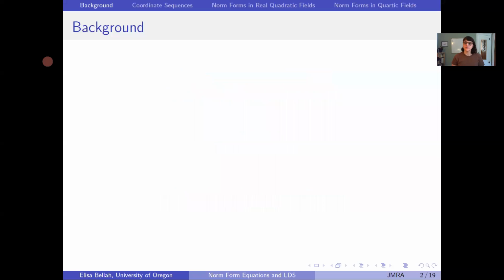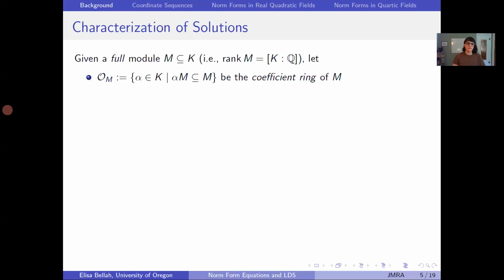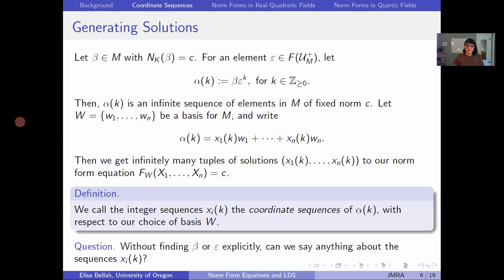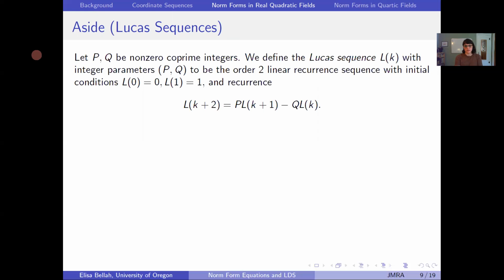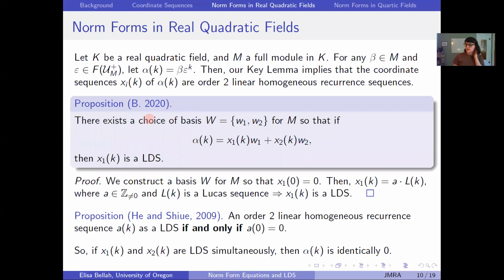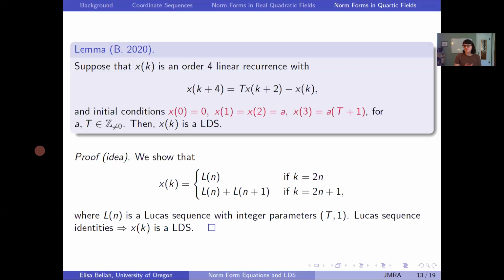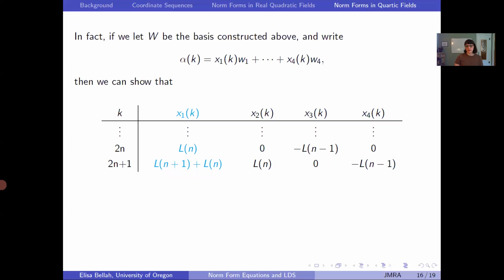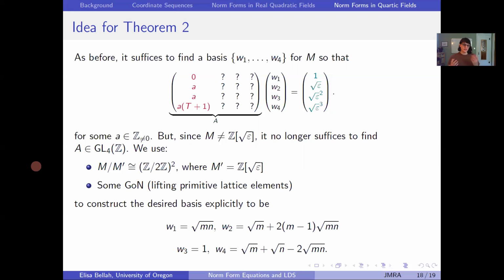Norm Form Equations and Linear Divisibility Sequences, Elisa Bellah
Abstract: Finding integer solutions to norm form equations is a classic Diophantine problem. Using the units of the associated coefficient ring, we can produce sequences of solutions to these equations. It turns out that these solutions can be written as tuples of linear homogeneous recurrence sequences, each with characteristic polynomial equal to the minimal polynomial of our unit. We show that for certain families of norm forms, these sequences are linear divisibility sequences.